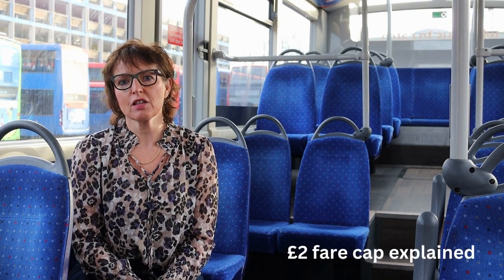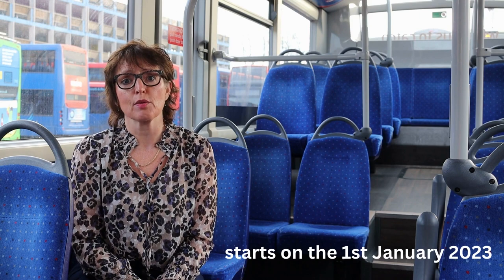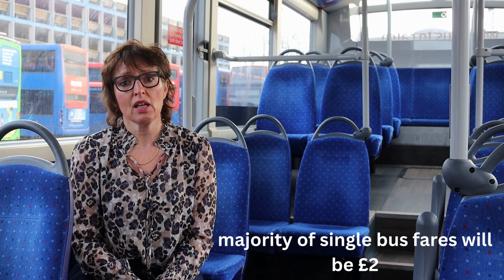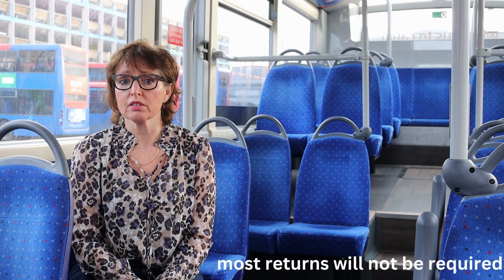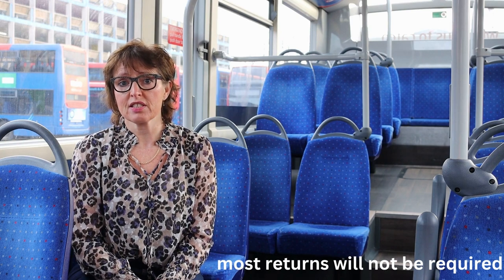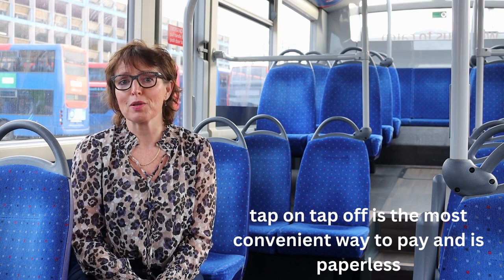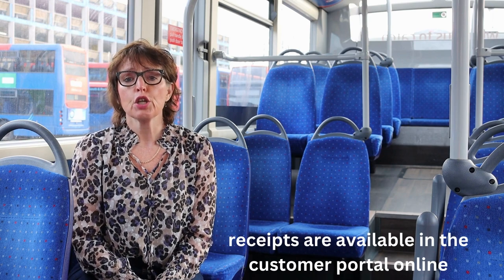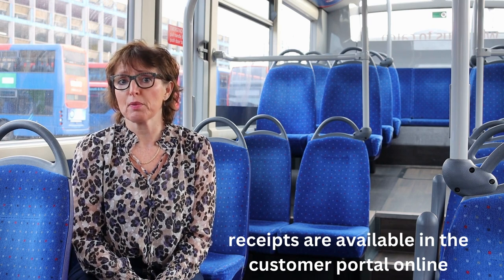£2 Overview Southern Vectis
£2 fare cap explained